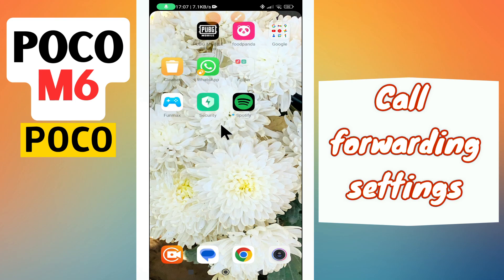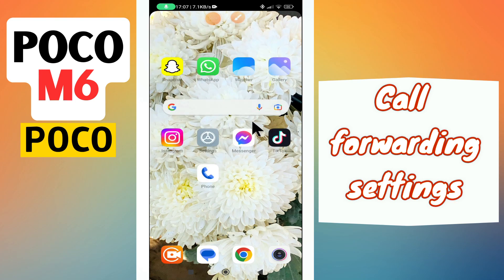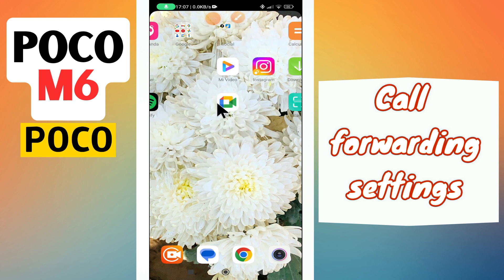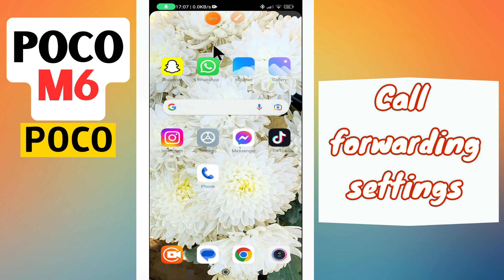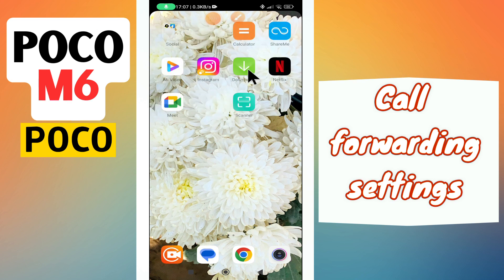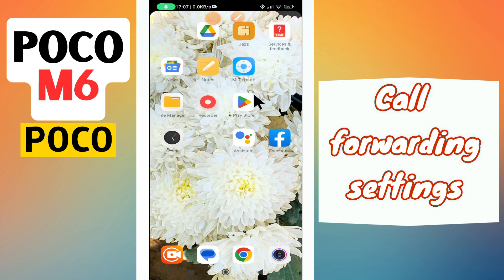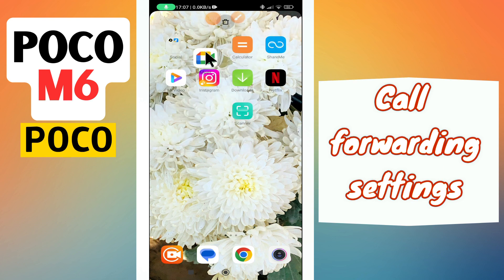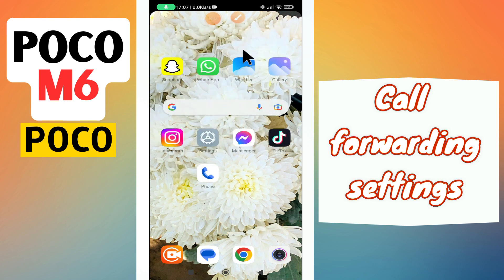Call forwarding settings POCO M6 || How to set call forwarding options